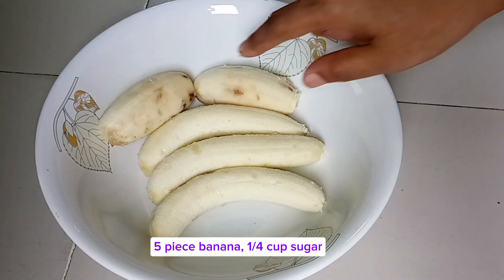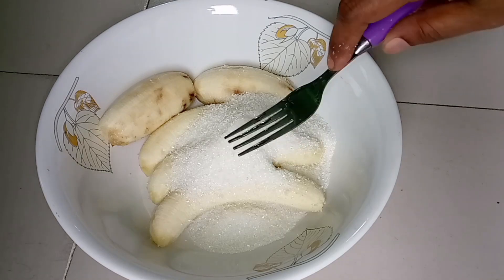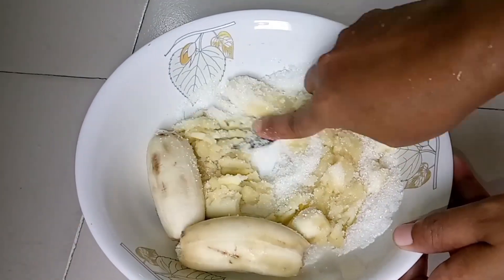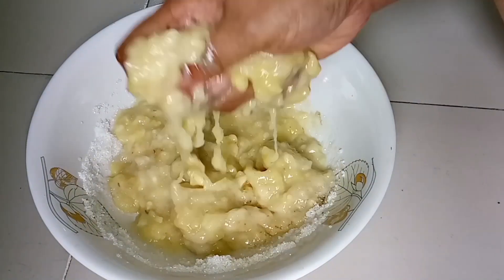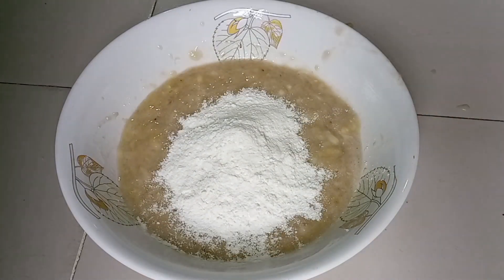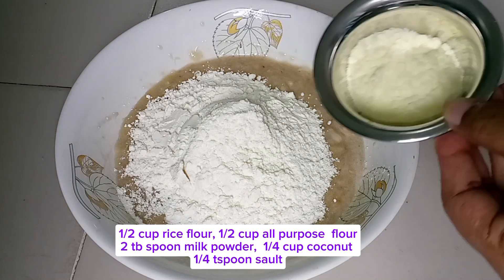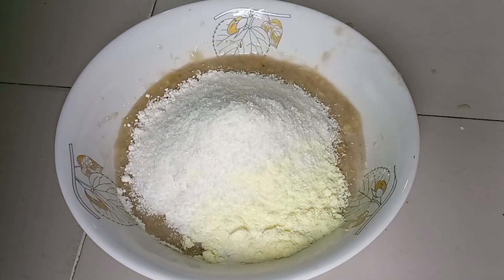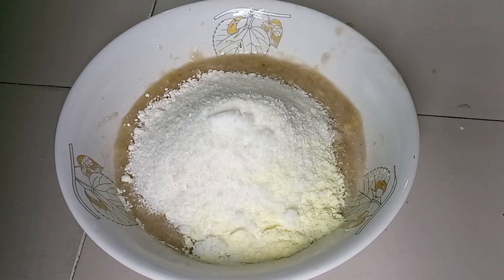পাকা কলা দিয়ে ফুলকো ফুলকো বড়া রেসিপি ।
পাকা কলার ফুলকো ফুলকো বড়া রেসিপি